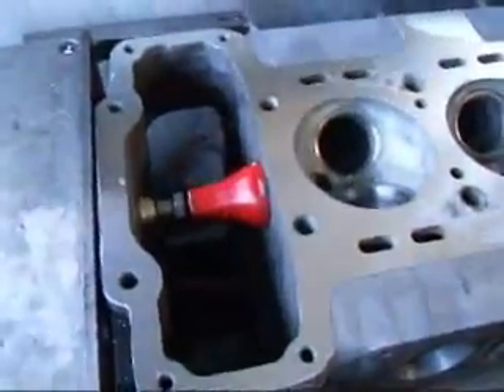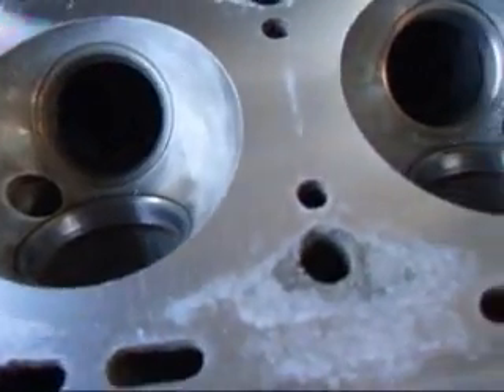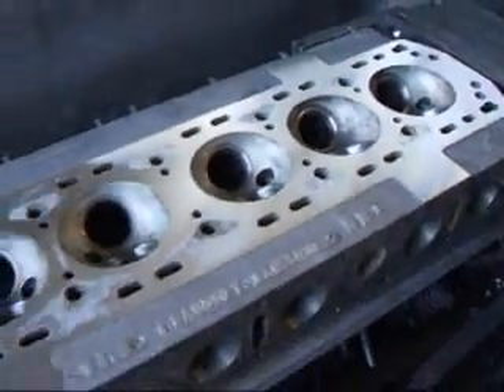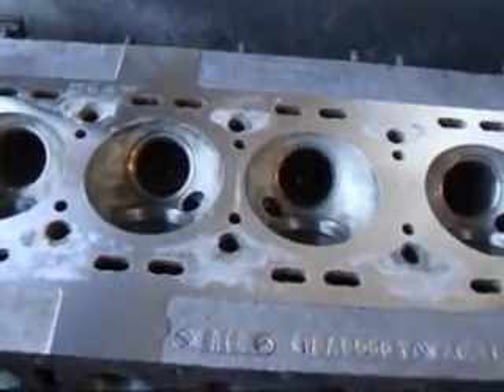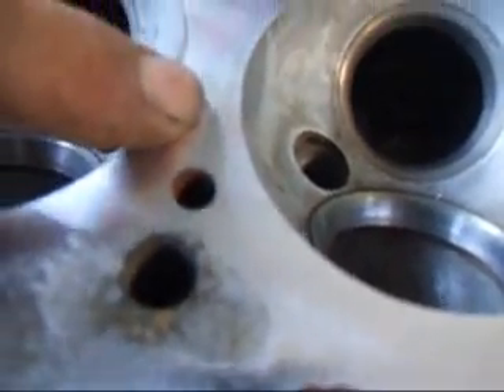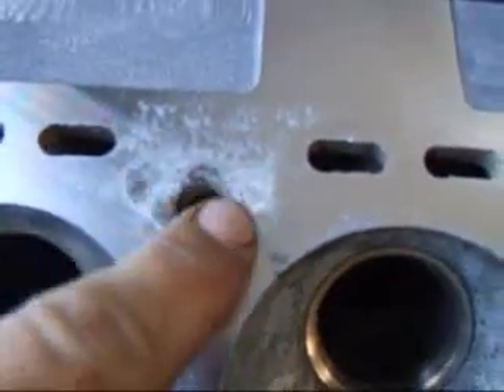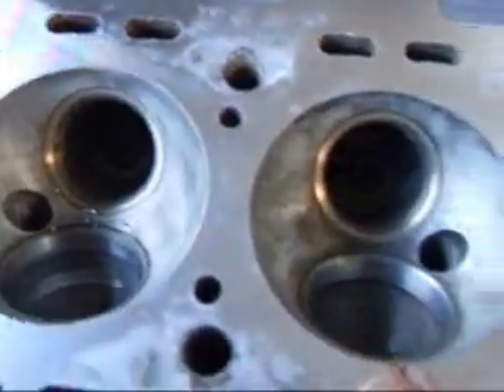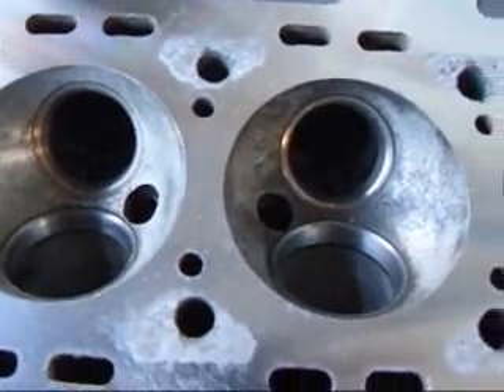Jaguar XJ / XK cylinder Head Resurfacing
John Edwards @ Costa Mesa R&D Automotive Machine talks about resurfacing a Jaguar XJ / XK cylinder head with corrosion damage on the Sunnen HBS-1300 resurfacer.